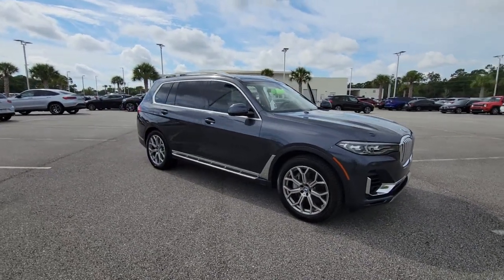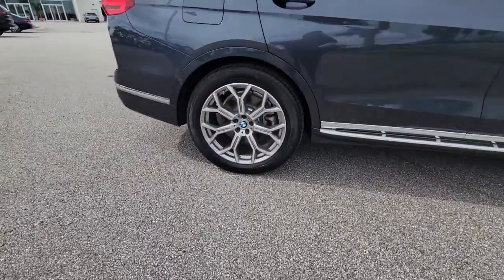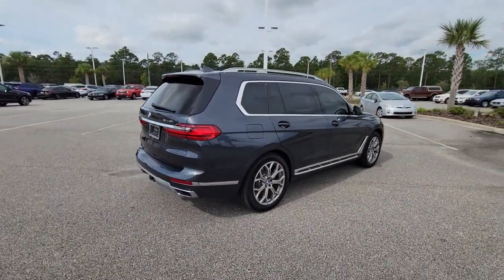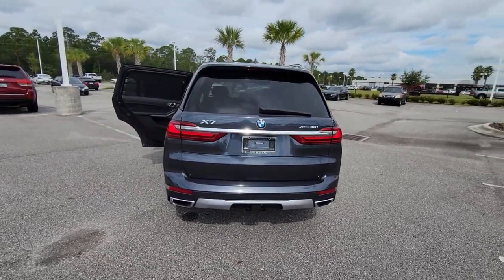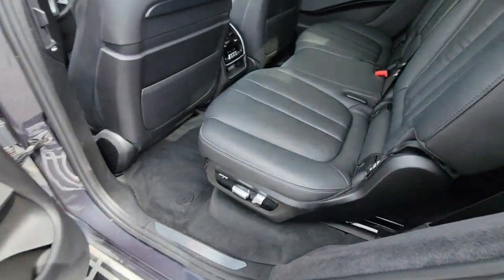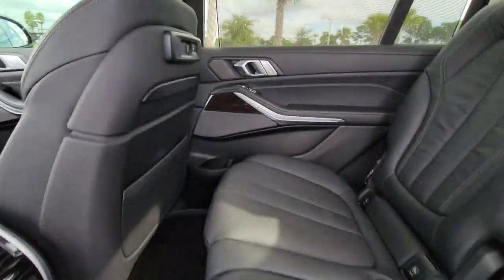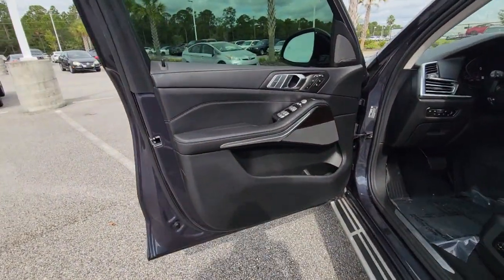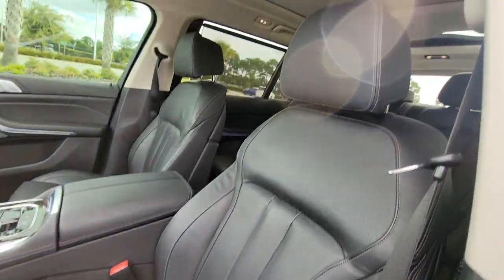2019 BMW X7 Daytona, Palm Coast, Port Orange, Ormond Beach, FL DPL6525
1050 N Tomoka Farms Rd

BMW Certified, GREAT MILES 44,325! Heated Seats, 3rd Row Seat, NAV, Sunroof, Onboard Communications System, Power Liftgate, All Wheel Drive, Panoramic Roof, Alloy Wheels, Turbo, PREMIUM PACKAGE, PARKING ASSISTANCE PACKAGEWHY BUY FROM FIELDS BMW?Fields BMW of Daytona has the New and Pre-owned BMW luxury cars you have been searching for at a price you can afford. We have friendly and helpful sales and service staffs, highly skilled mechanics and incomparable service - all in a world class facility easily accessible from anywhere on the Seacoast and Central Florida. Our sole mission is to make you a customer for life by consistently providing an exceptional experience. Fields Matters Because You MatterPURCHASE WITH CONFIDENCEAdditional plans are available to extend coverage, if desired, Every vehicle is thoroughly inspected and reconditioned by BMW-Certified technicians, 1-Year/Unlimited Miles plus balance of original new vehicle limited warranty (4-Year/50,000-miles), Roadside Assistance includes jump starts, tire changes, lock out service, and fuel/fluid delivery, 24/7 Roadside Assistance (even if someone else is driving your vehicle), Trip interruption benefits are included, Service loaner and/or alternate transport are included for the duration of your protection planOPTION PACKAGESPREMIUM PACKAGE Remote Engine Start, Heated & Cooled Cup Holders, Soft-Close Automatic Doors, Head-Up Display, harman/kardon Surround Sound System, Gesture Control, Rear Electric Side Window Shades, LUXURY SEATING PACKAGE Front Ventilated Seats, Multi-Contour Seats, Front Massaging Seats, COLD WEATHER PACKAGE 5-Zone Automatic Climate Control, Front & Rear Heated Seats, Heated Front Seats Armrests & Steering Wheel, PARKING ASSISTANCE PACKAGE Surround View w/3D View, Rear View Camera, Parking Assistant Plus, TRAILER HITCH - 7,500 LB TOWING LIMIT, ALUMINUM RUNNING BOARDS.VEHICLE REVIEWSEdmunds.com's review says Both of the X7's available engines are smooth